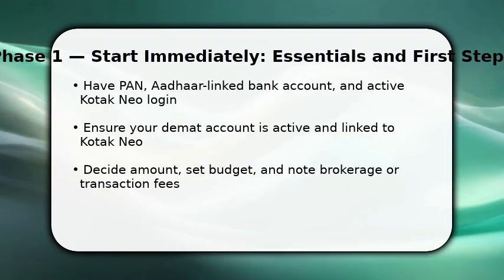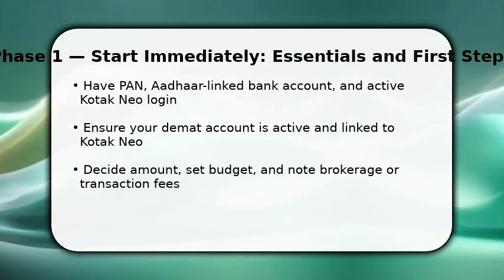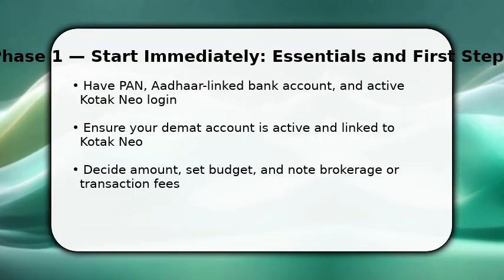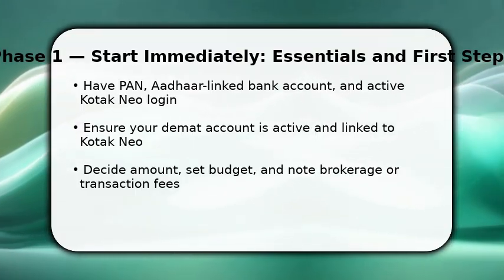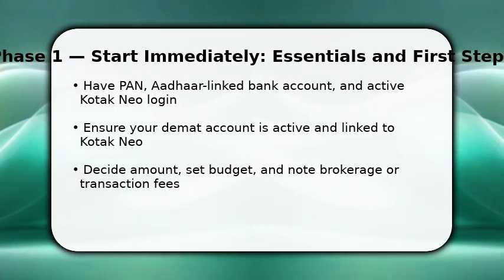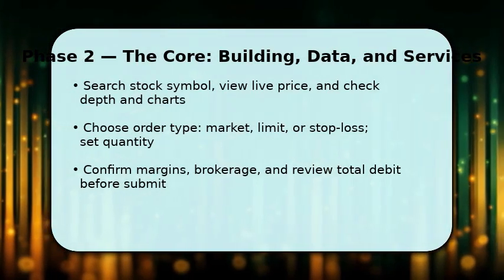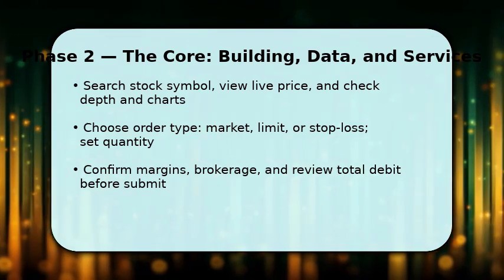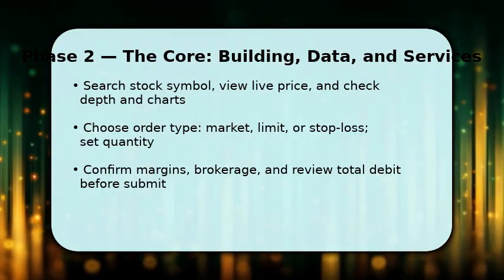How to Buy Shares on Kotak Neo - Easy Guide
How to Buy Shares on Kotak Neo - Easy Guide | 🔒 Surfshark VPN Deal — Stay private and secure. $1.99/mo + 3 Months Free ▸

Dive into the world of investing as we guide you through buying shares on Kotak Neo. This easy-to-follow video will walk you step by step, from understanding your options to executing a purchase with confidence.

buy shares,